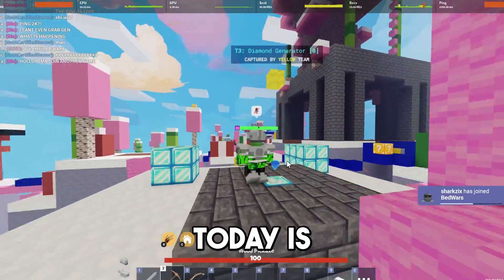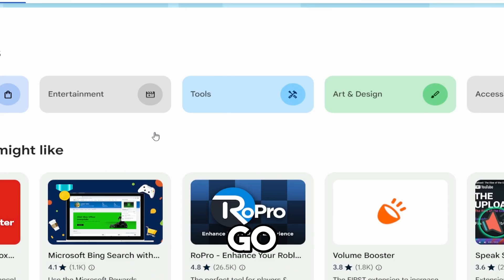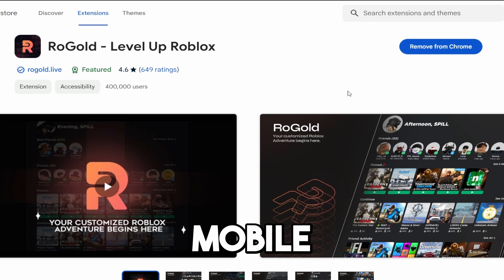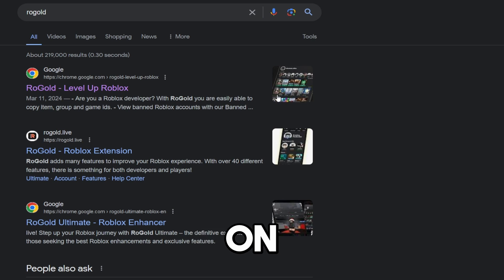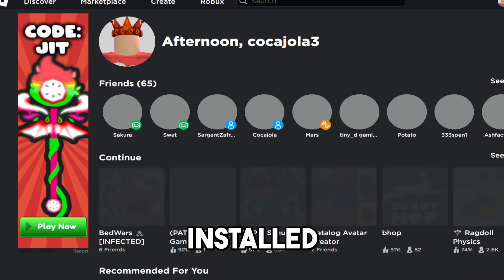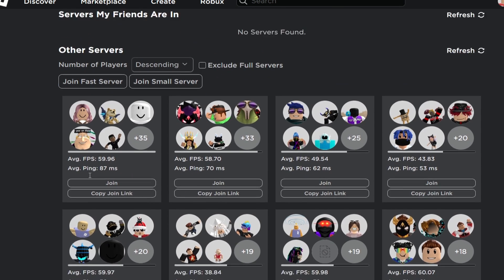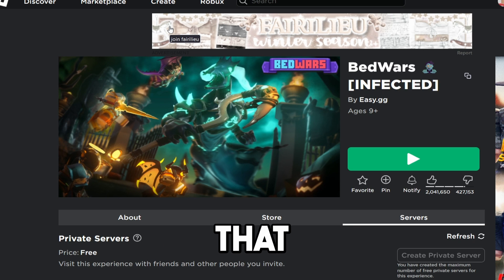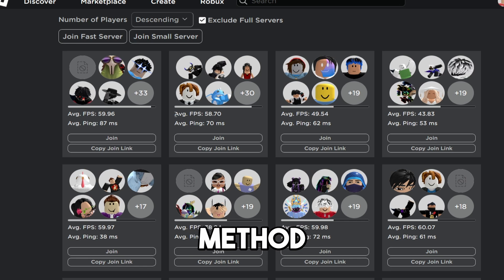How To Fix High Ping On Roblox (2024) - How To Get Better Ping In Roblox (Fix Bad Ping)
Learn how to fix high ping on roblox in roblox! This video can teach you how to get better ping in roblox. This video will show you the best methods to fixing bad ping in roblox or increasing it in anygame in general. This video will show you how to fix ping on PC with any browser.

Are you tired of experiencing frustrating lags and delays while playing Roblox? Say goodbye to high ping with our comprehensive guide! In this video, we'll walk you through step-by-step methods to optimize your Roblox gaming experience and reduce your ping to the lowest possible level.

If this video helps you fix high ping please make sure to like the video. This video will help you lower ping in roblox. Did this video help you learn how to get better ping in roblox?

Socials!